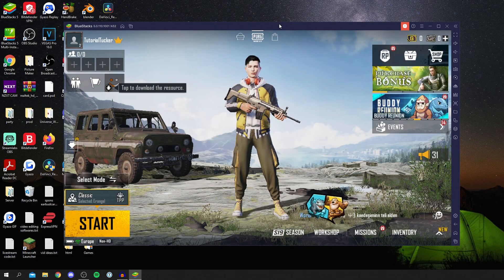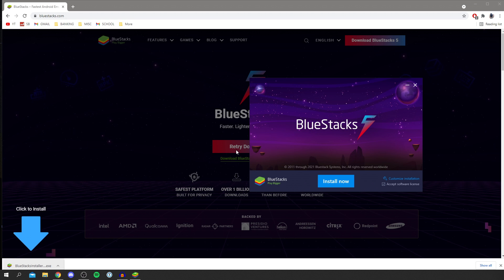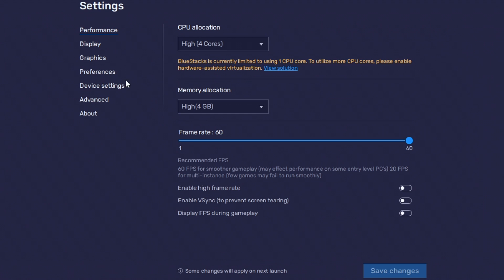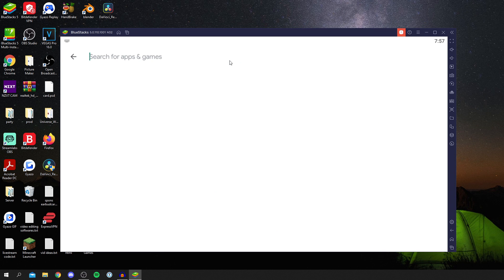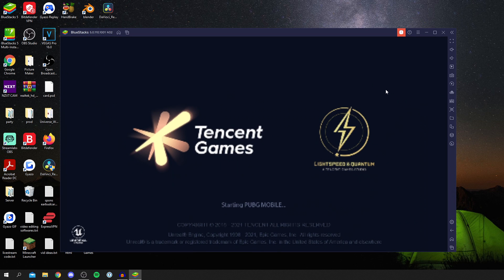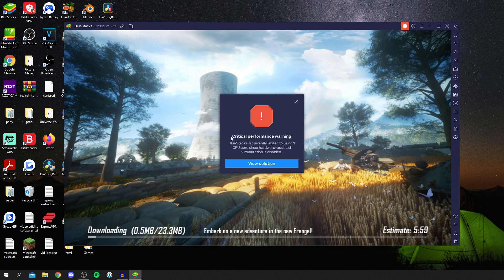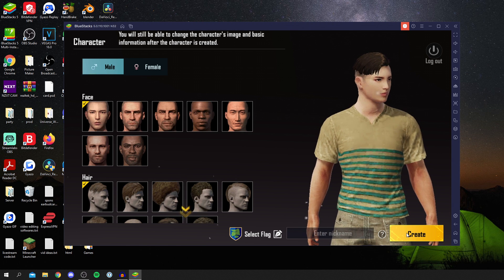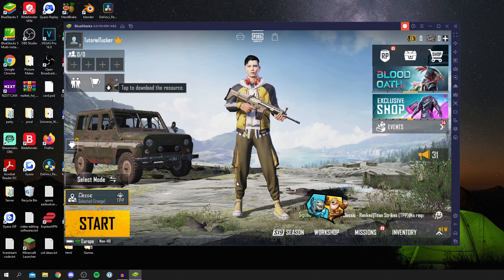How To Play PUBG Mobile On PC (Guide) | Download PUBG Mobile In PC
I show how to play pubg mobile on pc and how to download pubg mobile in pc in this video! For more content similar to how to install pubg on pc then make sure to checkout other tutorials!

All information required is in this guide!

TutorialTucker